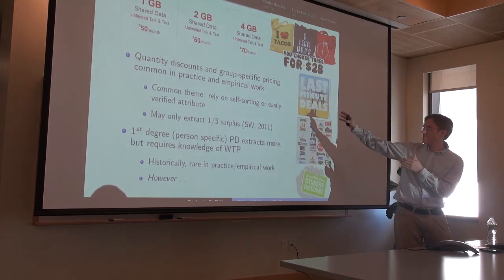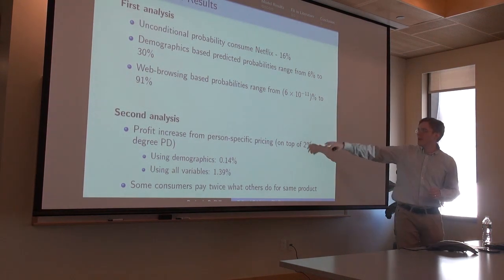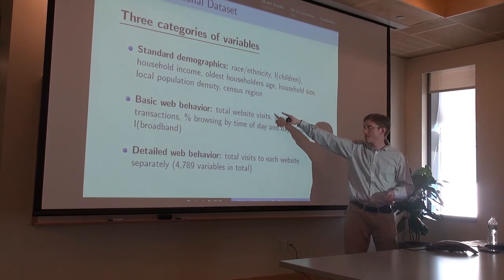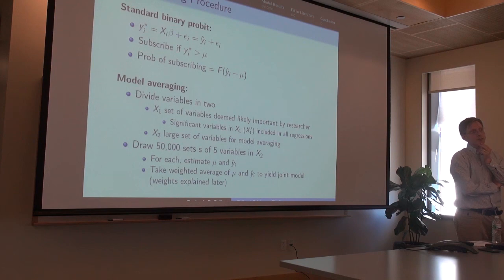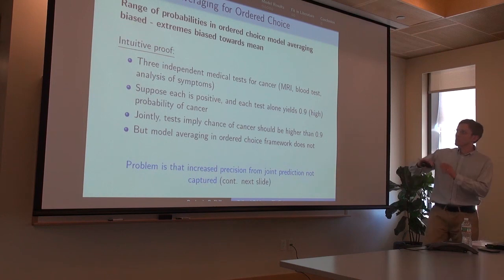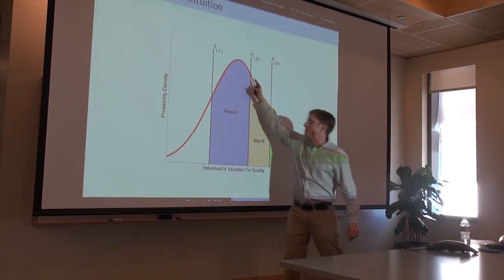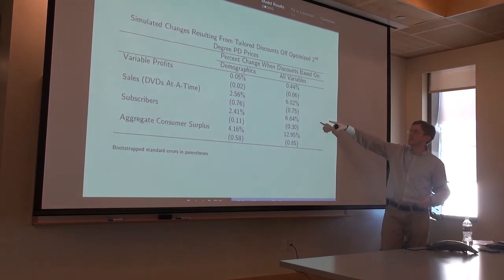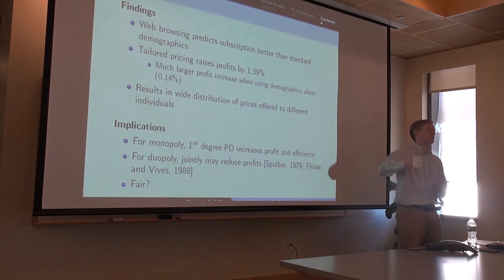Benjamin Schiller September 25